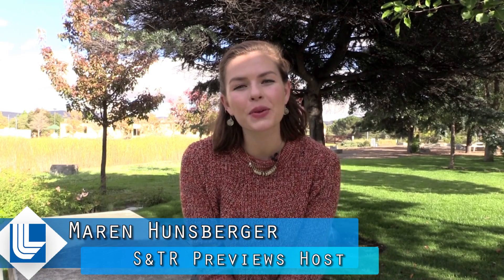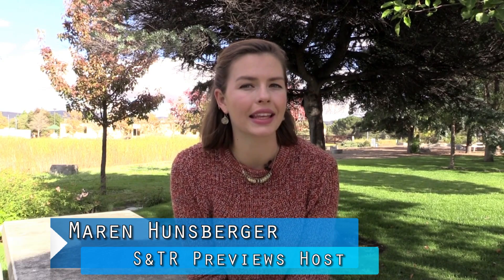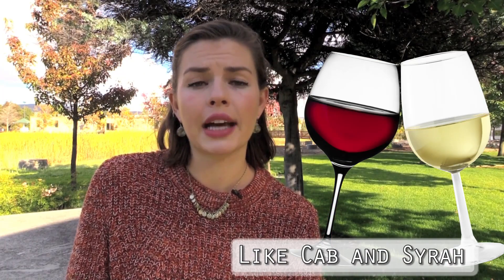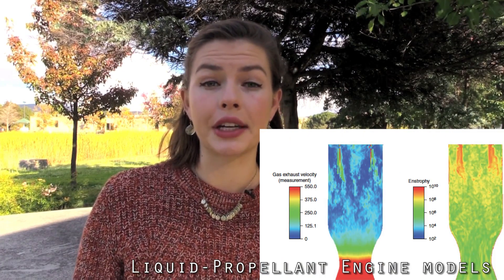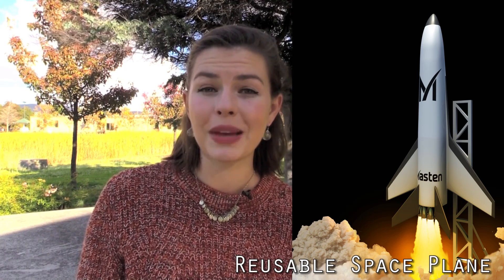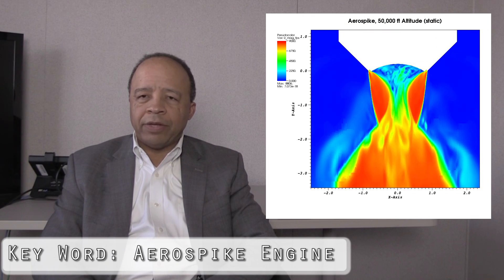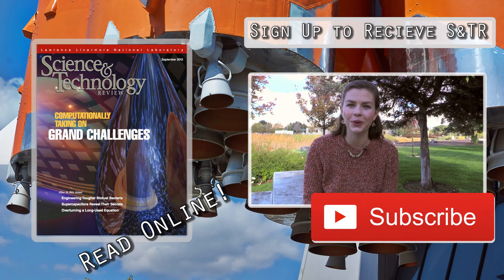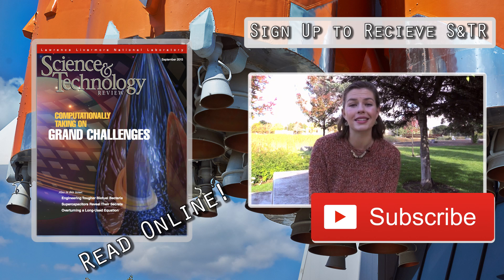S&TR Preview: Advancing aerospace tech with supercomputers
For more than two decades, Lawrence Livermore researchers have pioneered the use of advanced simulation software and some of the world’s most powerful supercomputers to virtually design, prototype, and test new components—and entire engineering systems—for national security missions. This approach represents a radical departure from legacy industry practices in which prototypes are typically designed, built, field-tested, broken, and then reworked, significantly increasing the time and expense of evaluating prototype architectures and materials.

In the past few years, LLNL engineers and scientists, under the direction of LLNL’s NASA Relationship Manager Col. Bill Bruner, USAF, ret. and the Turbulence Analysis & Simulation Center (TASC) leader, Dr. Gregory C. Burton, have exploited high-performance computing (HPC) and state-of-the-art large-eddy simulation (LES) turbulent-combustion codes to hone concept designs for high-efficiency liquid rocket engines (LRE)  and aerospike nozzles before prototypes are built and tested. In this way, advanced aerospace systems that work flawlessly can be developed and delivered more quickly and at a significantly reduced cost.